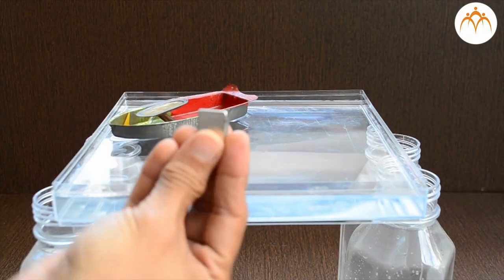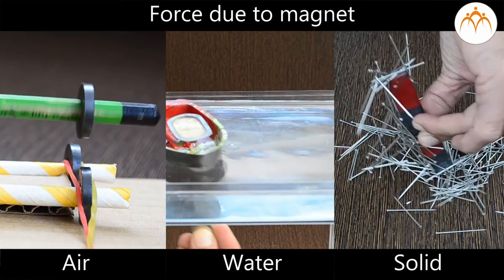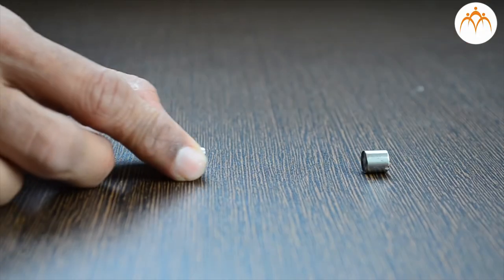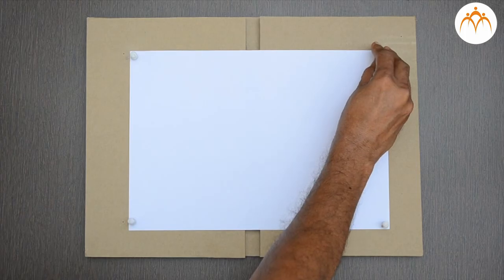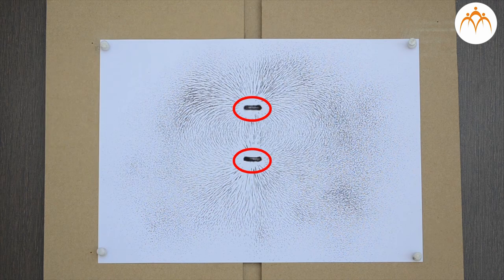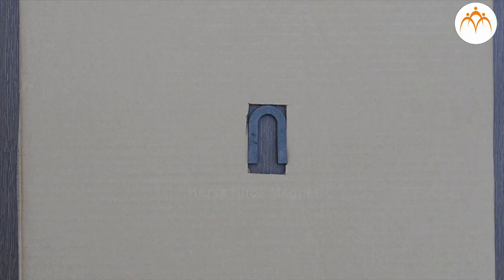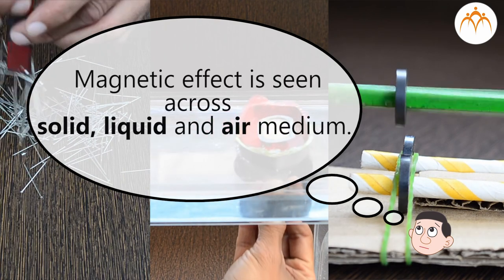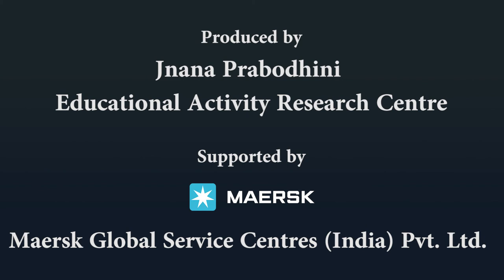Properties of a Magnetic Field - Overview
Properties of a Magnetic Field